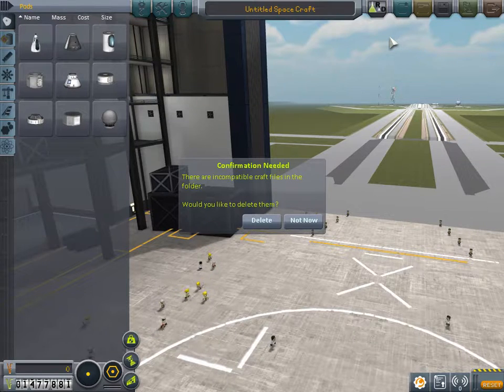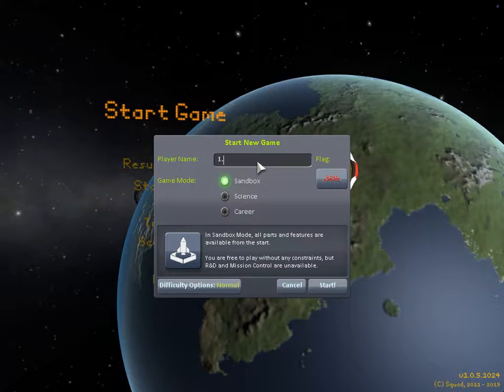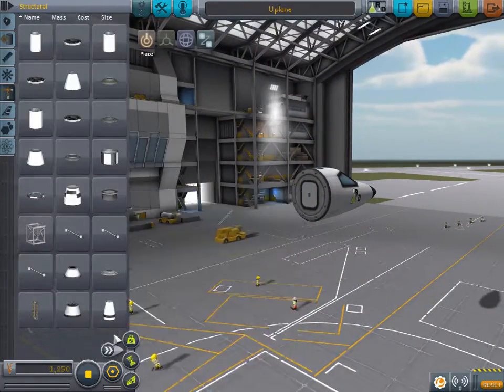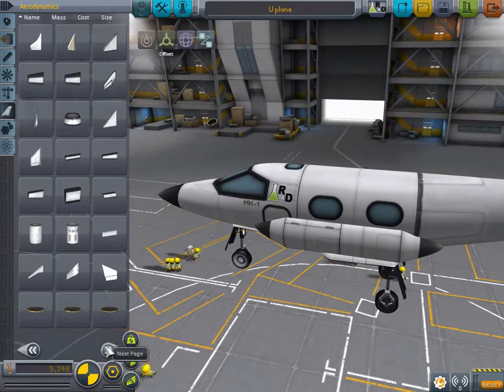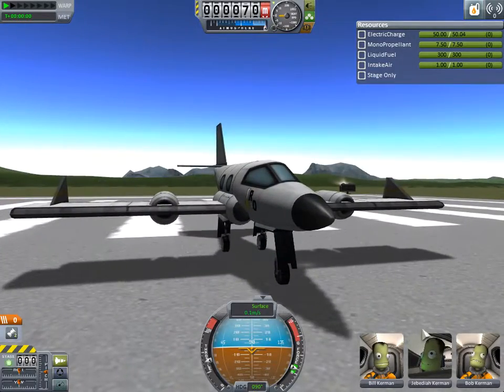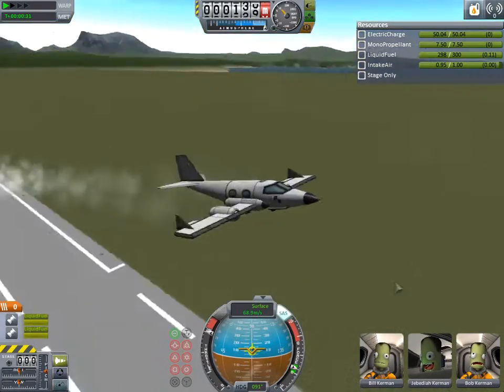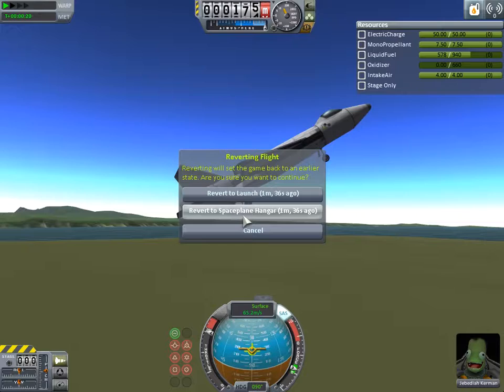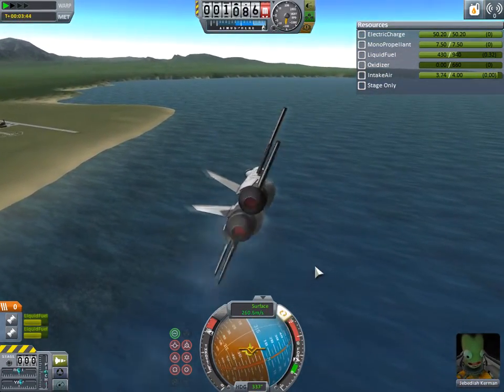Kerbal Space Program Career Mode Episode 21 "Messing Around in 1.0.5"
Welcome to the twenty-first episode of my KSP career mode series. In today's episode we fond a few of our mods are broken so we mess around on a different save for the rest of the episode. Sorry about the screeching music. I have two plans of how I can get rid of it. I hope you enjoy it.

About KSP:
KSP is a game where you create and manage your own space program. It uses simplified (but quite realistic) orbital mechanics to make (in my opinion) one of the best space games out there. If you want the game you can get it

Mods Used:
-KW Rocketry
-Real Plume
-Remote tech
-Procedural Parts
-Joint Reinforcement
If you want these mods just do a google search on them.